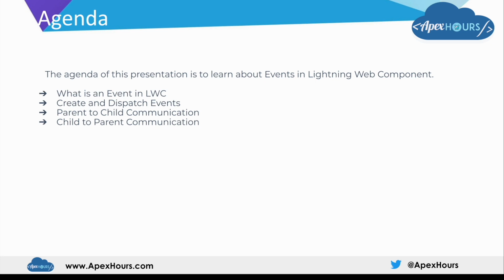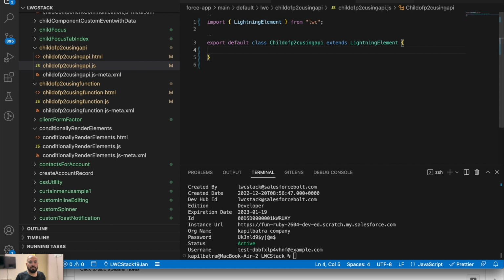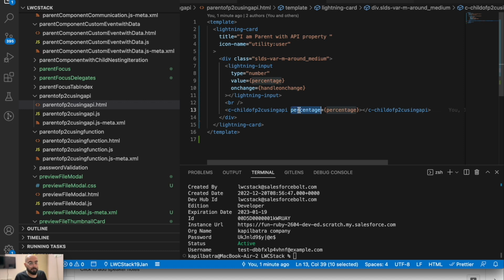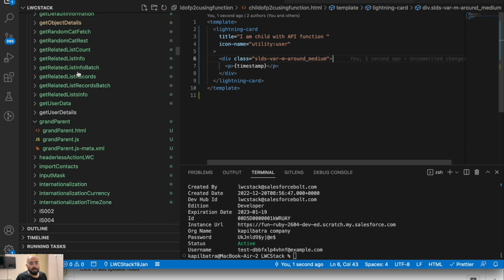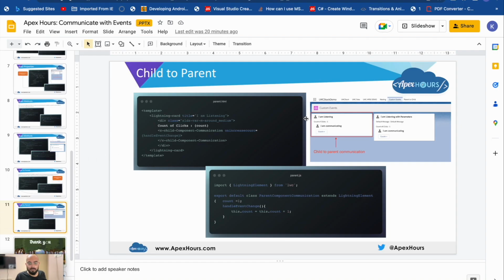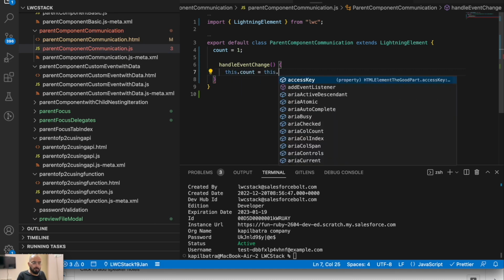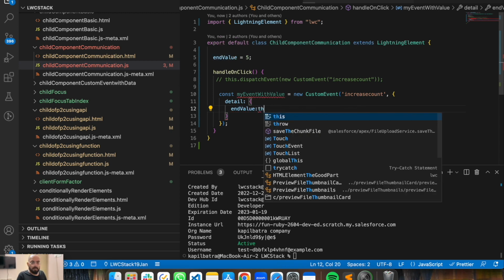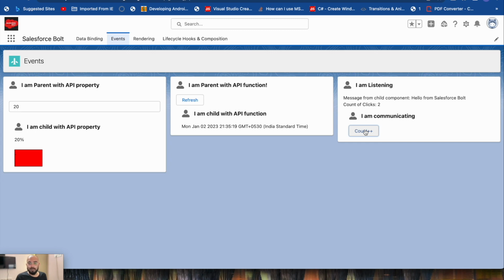Communicate With Events in LWC | Day 4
Create & Dispatch Event
Handle Event

0:00 📢 Introduction to Lightning Web Component (LWC) event communication
02:21 🔄 Parent-to-Child Communication with API Properties
11:37 📡 Parent-to-Child Communication with API Methods
18:20 📣 Child-to-Parent Communication with Custom Events
26:19 📦 Passing Data from Child to Parent via Custom Events